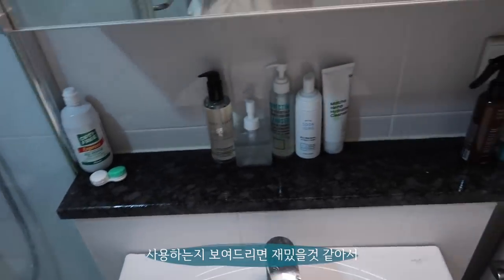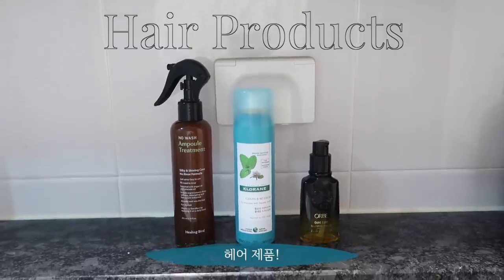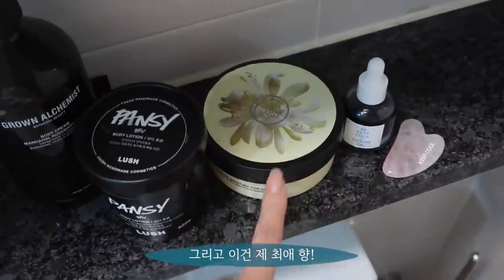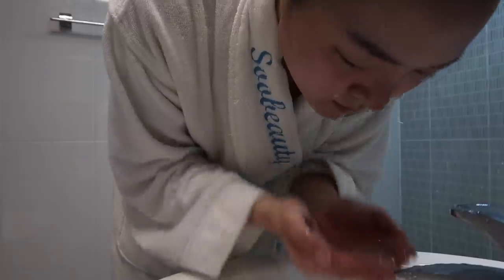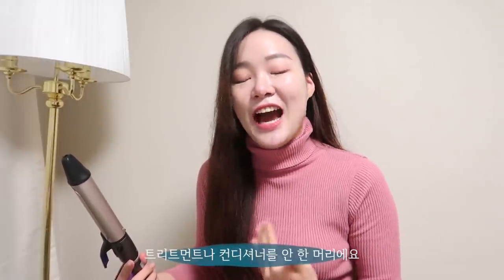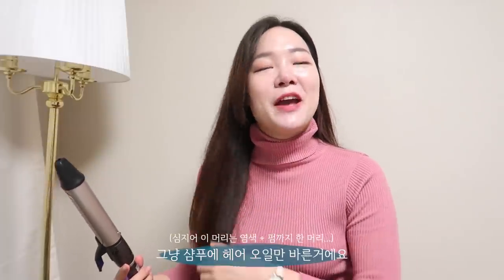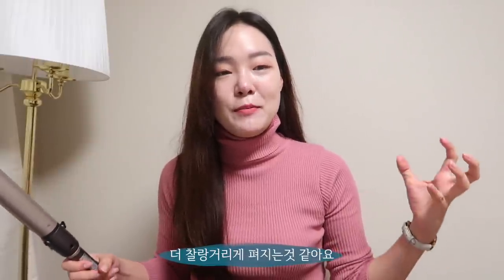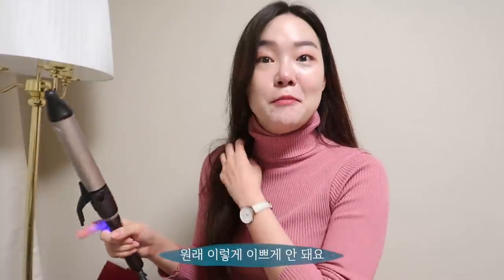(adieu 2020) bathroom vanity tour, body care, acne story, hair tutorial, sneak peek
✔️INFO:

⚬Lens: Bausch + Lomb Lacelle crystal brown 바슈롬 레이셀 데일리 컬러 크리스탈 브라운

✔️Products:

Cleansers:

⚬Bobbi Brown Soothing Cleansing Oil
바비 브라운 수딩 클렌징 오일 64,000won

⚬Needly
Gentle Cleansing Gel
니들리 젠틀 클렌징 젤

⚬Rovectin Skin Essentials Conditioning Cleanser
로벡틴 스킨 에센셜스 컨디셔닝 클렌저 14,000won

⚬Etude House
SoonJung pH 6.5 Whip Cleanser
순정 pH 6.5 휩 클렌저

⚬Krave Beauty Matcha Hemp Hydrating Cleanser
크레이브뷰티 말차 햄프 하이드레이팅 클렌저 16,000won

Hair Products:

⚬Healing Bird No-Wash Ampoule Treatment
힐링버드 노워시 앰플 트리트먼트 24,000won

⚬Klorane Dry Shampoo with Aquatic Mint
클로란 드라이 샴푸 아쿠아틱 민트

⚬Oribe Gold Lust Nourishing Hair Oil
오리베 골드 러스트 너리싱 헤어 오일

⚬Mise en scene Salon + Clinic Shampoo
미쟝센 살롱+ 클리닉 샴푸

Body Products:

⚬Grown Alchemist Body Cream
그로운 알케미스트 바디 크림

⚬Lush Pansy Body Cream
러쉬 팬지 바디 크림

⚬The Bodyshop Moringa Body Cream
더바디샵 모링가 바디 크림

⚬Keep Cool Ocean Deep Blue Oil Self Ritual Kit
킵쿨 오션 딥 블루 오일 셀프 리츄얼 25ml 2종 키트

✔️PS Note:
I just really want to thank you guys for all your support! Without you guys, I wouldn’t be here at all. I want to let you guys know I appreciate each and every one of you and that I never take you guys for granted! Lots of love, Soo